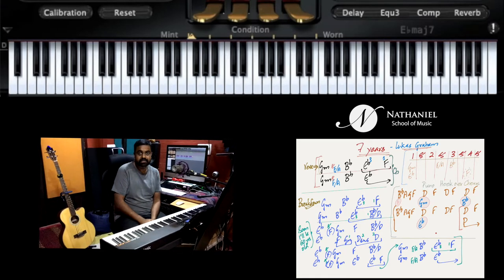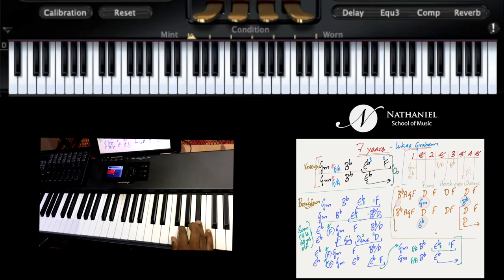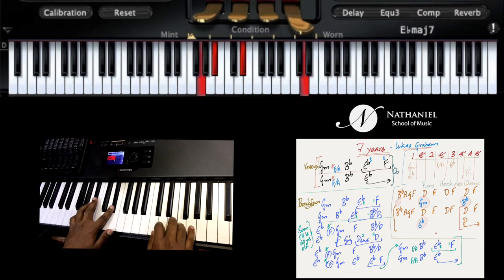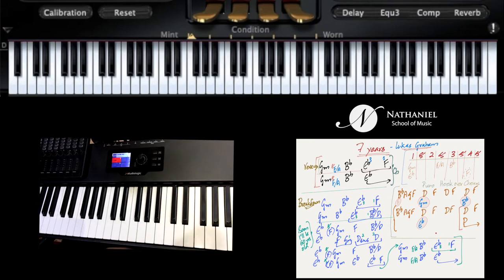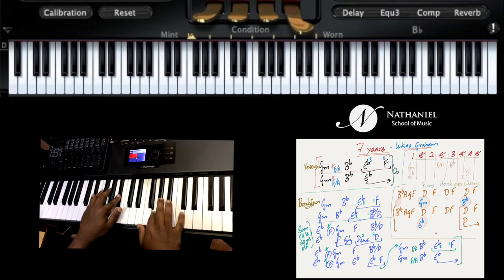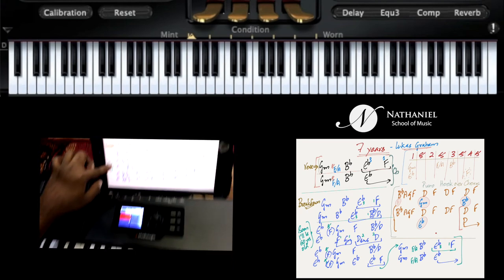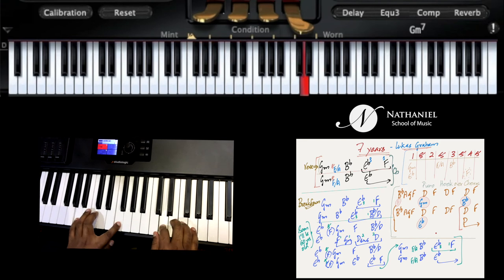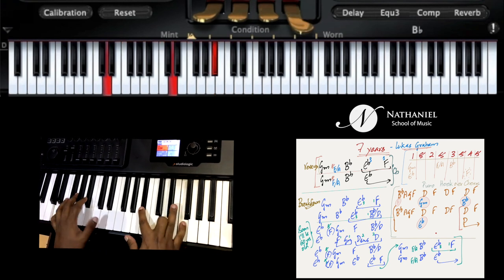How to Play "7 Years" - Piano Tutorial (Lukas Graham)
Learn every part of the Lukas Graham's, "7 Years" with our Piano faculty, Jason Zac